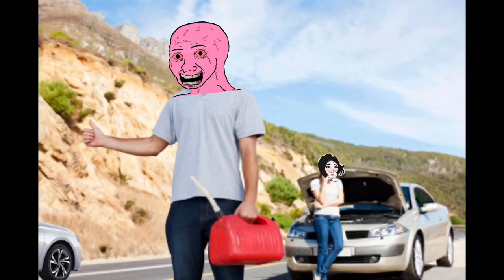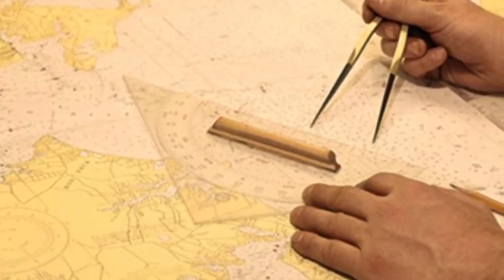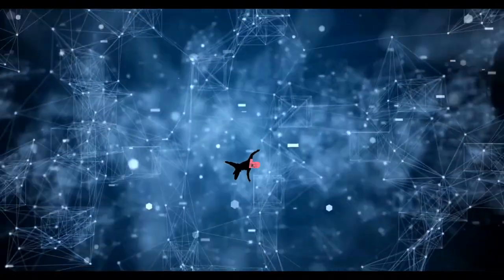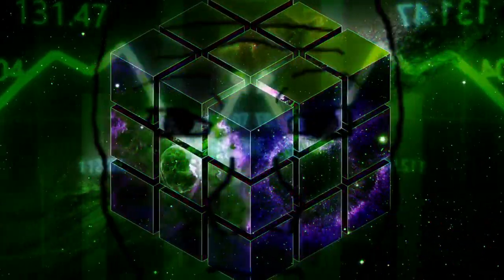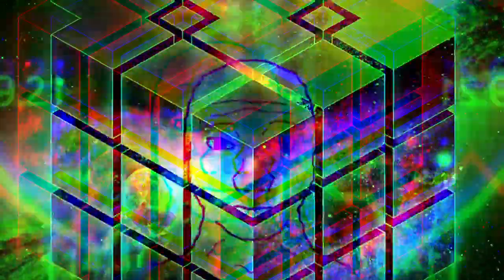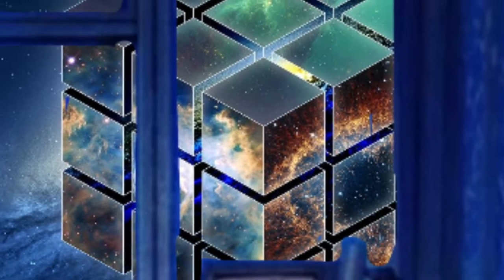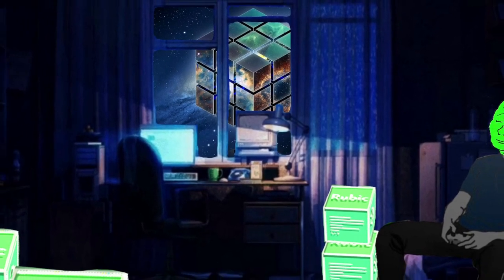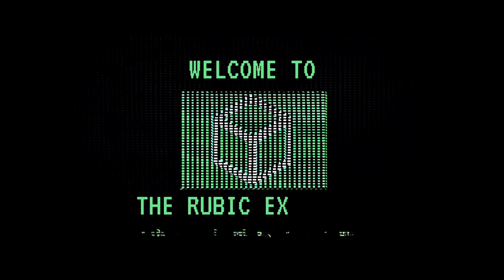Welcome To The Rubic Exchange